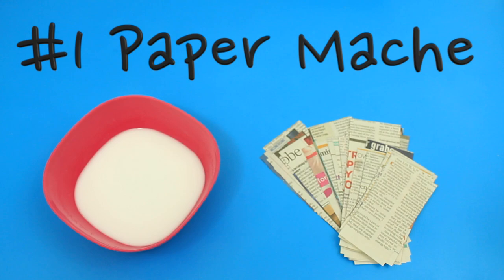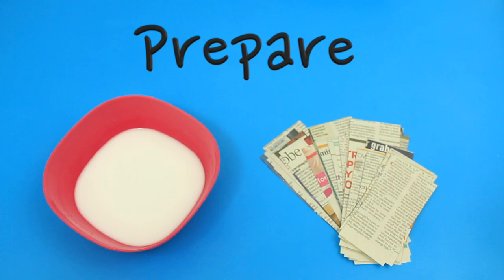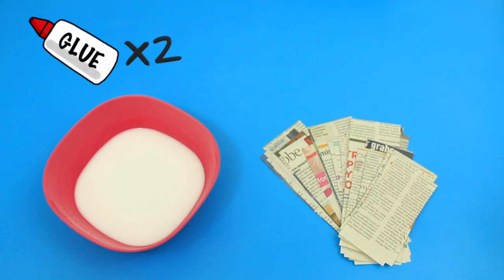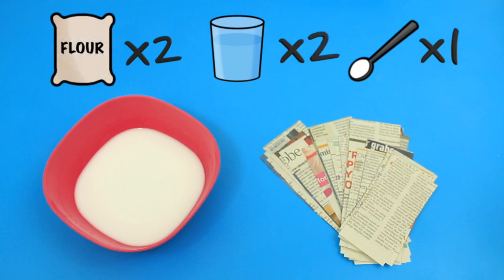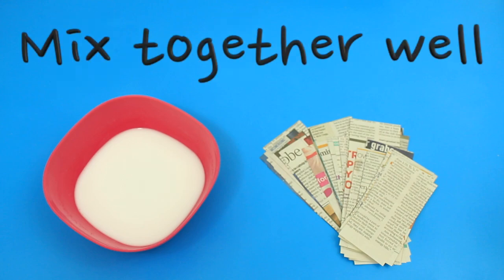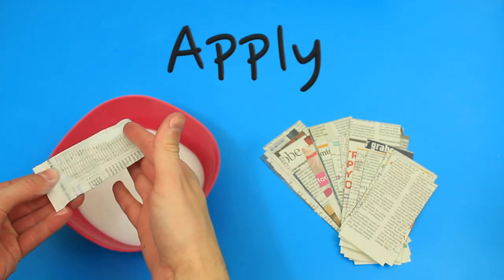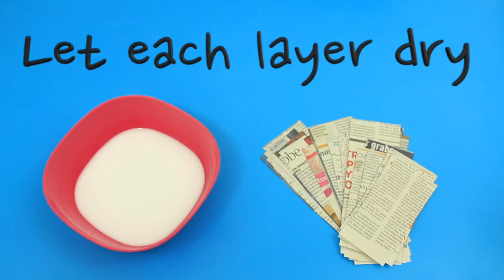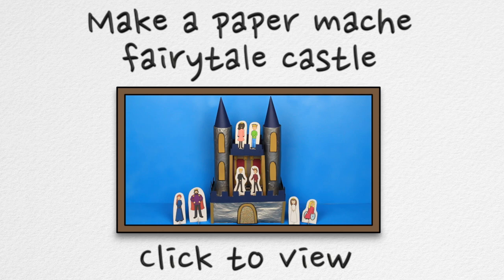How to make Paper Mache | Pop'n'Olly | Olly Pike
Pop'n'Olly - PopnOlly | Quick Tip #1 How to make Paper Mache

facebook Pop'n'Olly